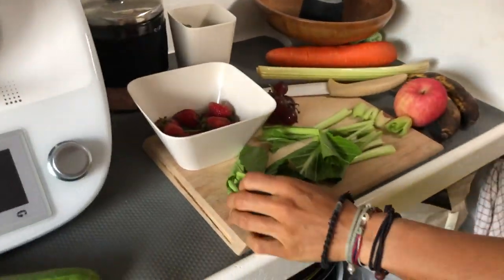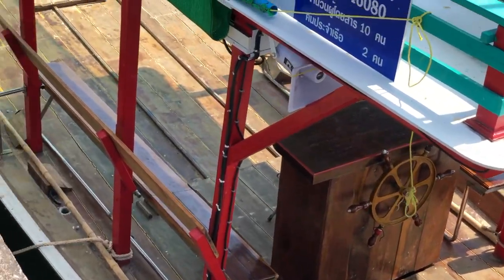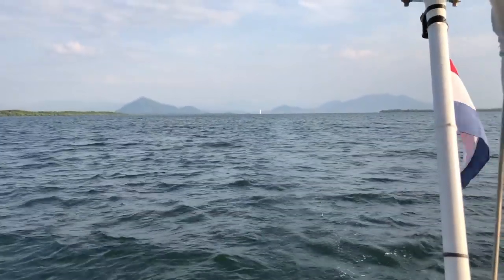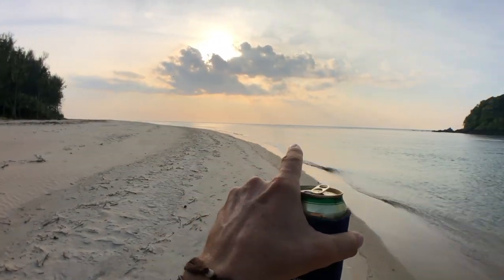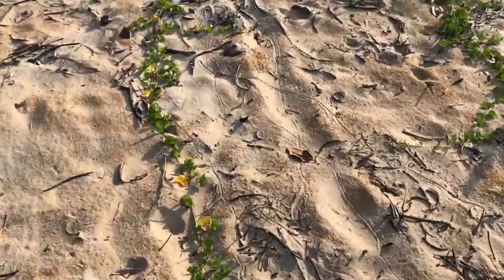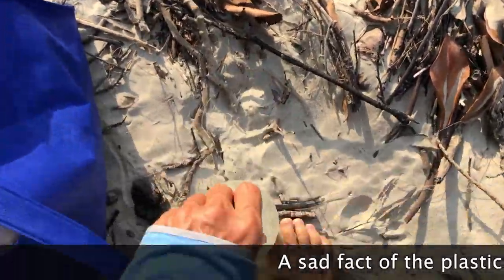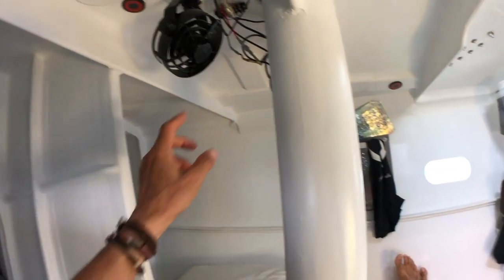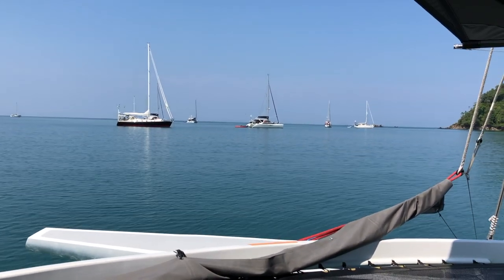Awesome Sailing - Ban Bang to Ko Phayam 2019 - Sailing Trimaran Spirit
In this video we sail from a little spot north of Phuket called Ban Bang up the inside of the islands of Ko Phra Thong and Ko Ra and then onto one of our favourite island that's located on the border of Thailand and Burma called Ko Phayam.